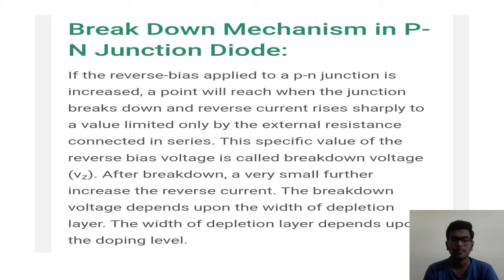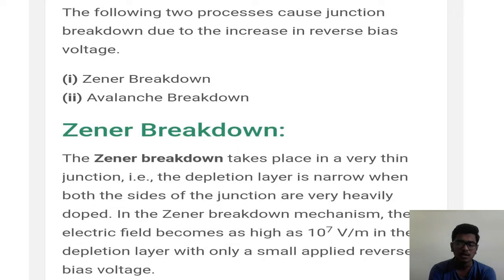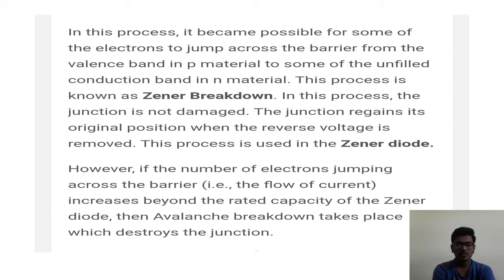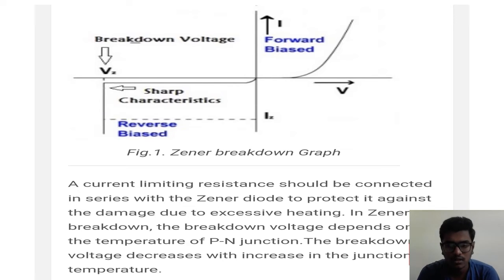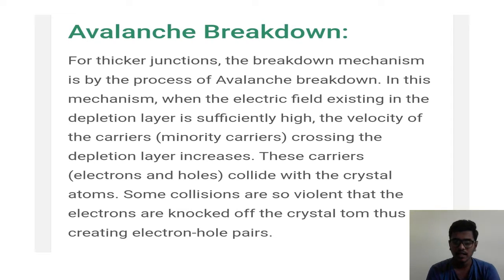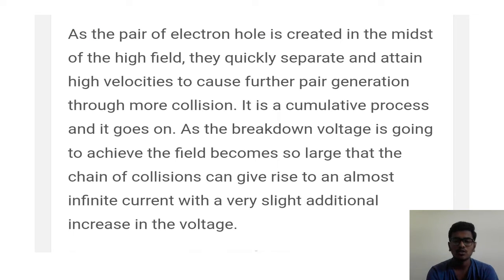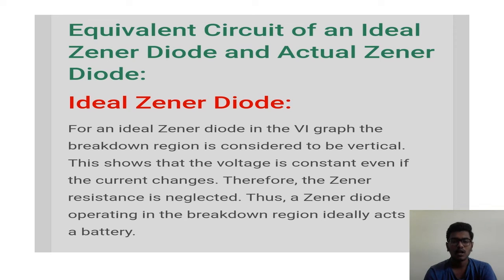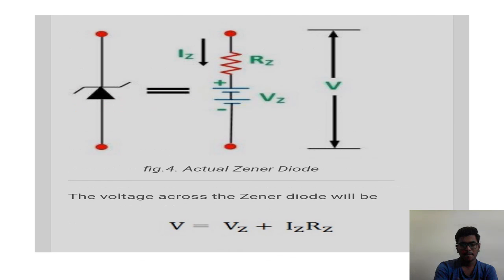break down mechanism of PN diode